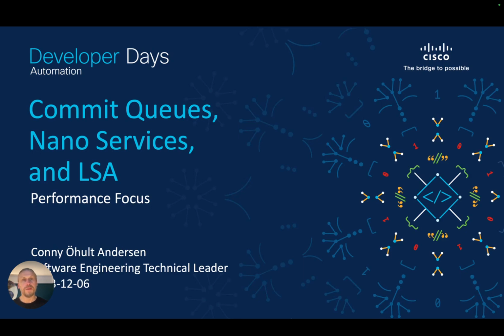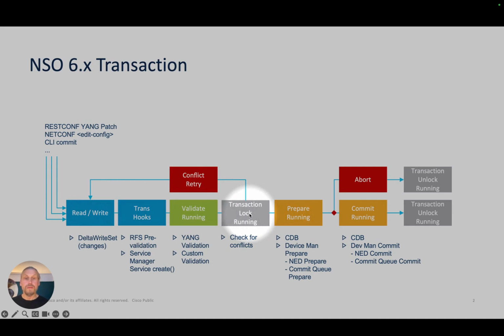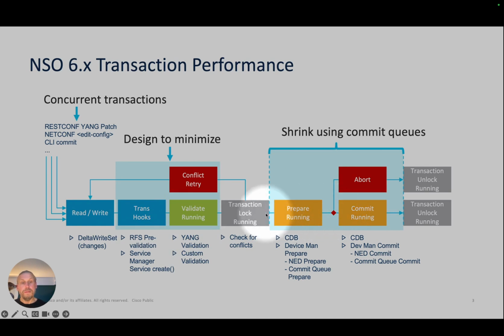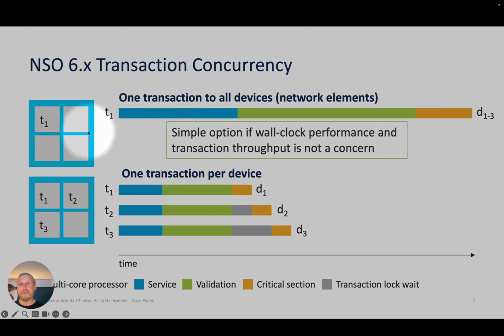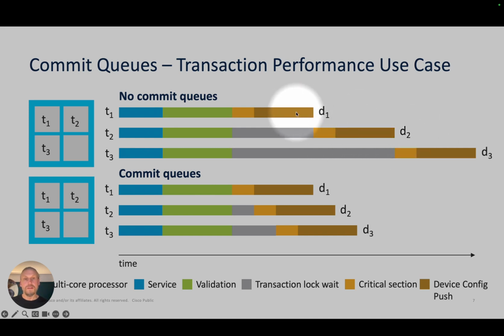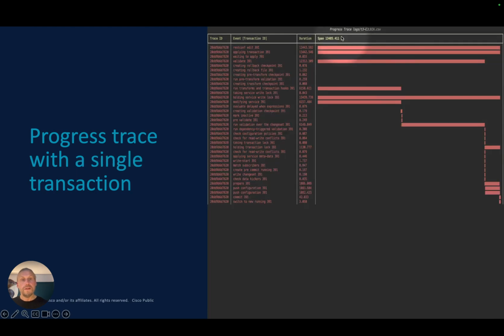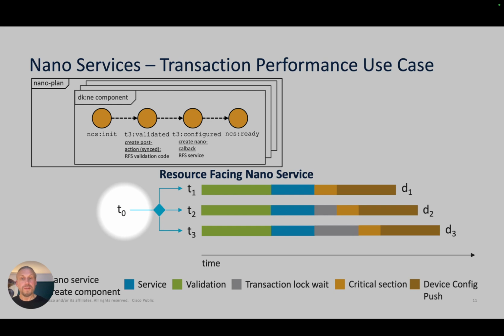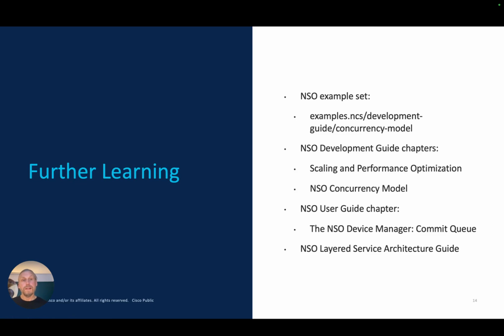Overview LSA/Nano/Commit Queue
Abstract: A performance-focused overview of commit queues, nano services, and LSA

Speaker: Conny Ohult Andersen, Software Engineering Technical Leader